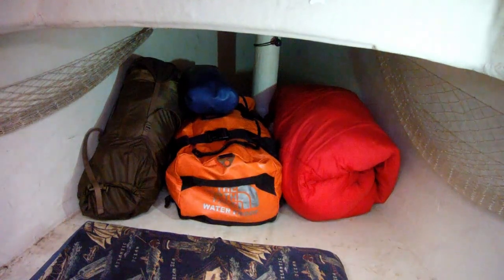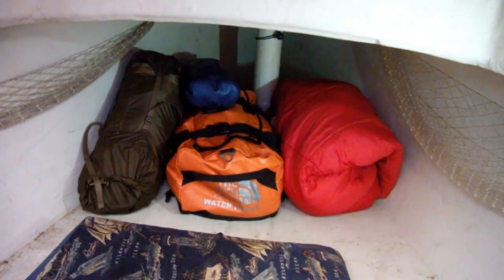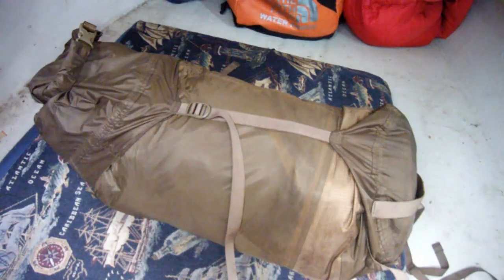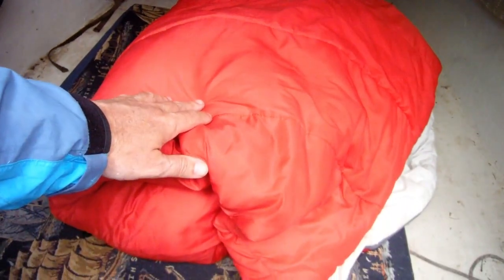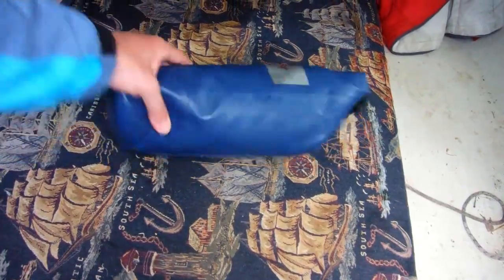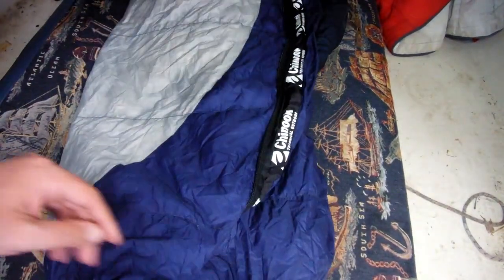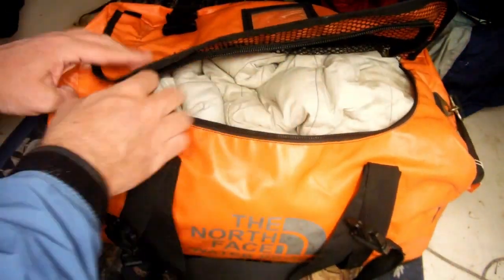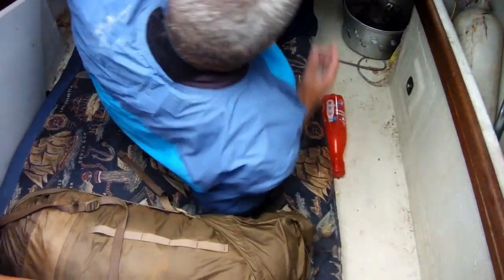How to Camp on a Boat- Sleeping Bags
A quick look at my small boat sleeping bags and how I store them on my sailboat.